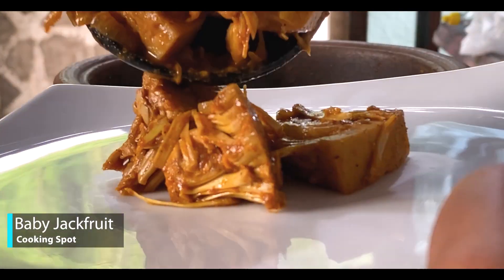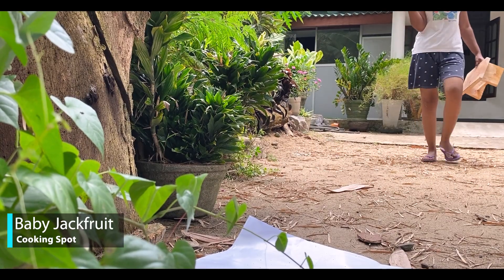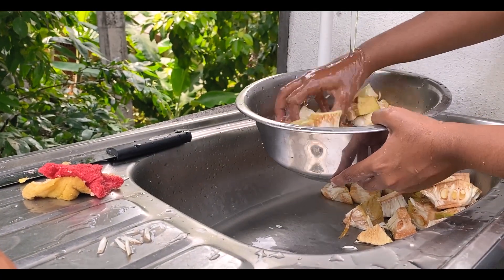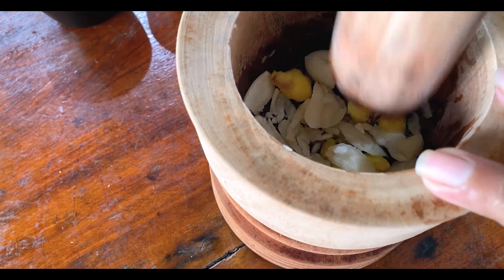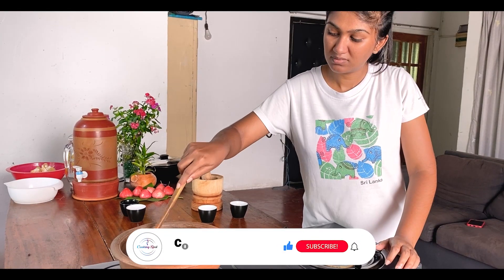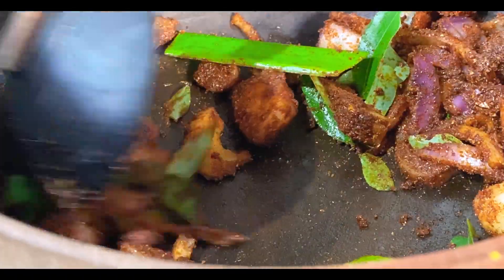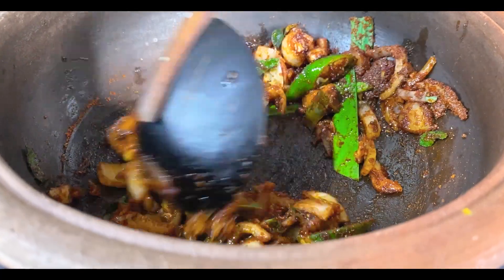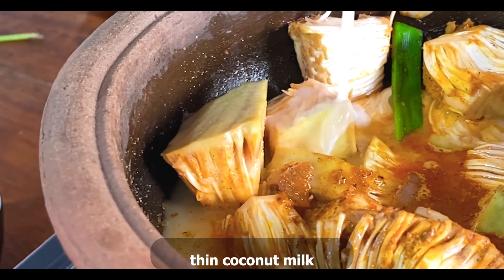පොලොස් කරිය ගමේ රහට | Polos Curry Sri Lanaka | Polos Curry Sinhala | Baby Jack fruit Curry | Village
Today Recipe - පොලොස් කරිය ගමේ රහට, Polos Curry Sri Lanaka, Polos Curry Sinhala, Baby Jack fruit Curry | Village

Ingredients
Baby jackfruit
Chili powder
Roasted curry powder
Onion
Curry leaves
Pandon leaves
Green chili
Ginger garlic paste
Thin Coconut milk
Salt
Thick Coconut milk

Polos curry is a popular dish in Sri Lanka that is made with young jackfruit, which has a unique texture that is similar to meat. The curry is typically prepared with a blend of fragrant spices such as cumin, coriander, turmeric, and chili powder, along with coconut milk and other ingredients like onion, garlic, and curry leaves. The dish has a rich, creamy texture and a complex flavor profile that is both spicy and slightly sweet. It is often served as a vegetarian or vegan main dish alongside rice or flatbread, and it is also a popular addition to Sri Lankan festive menus.